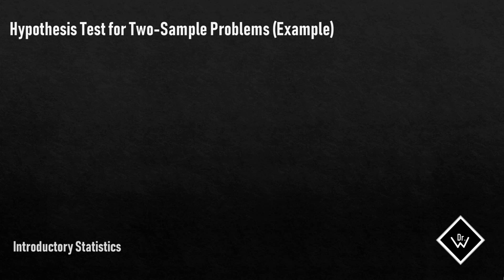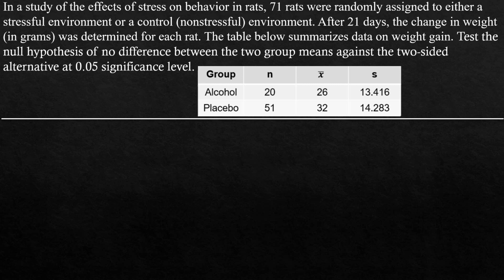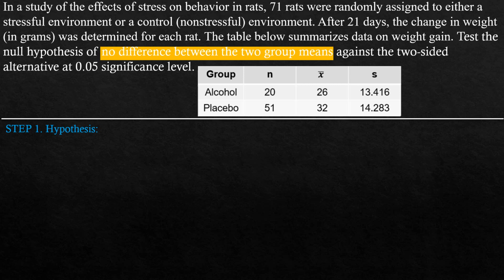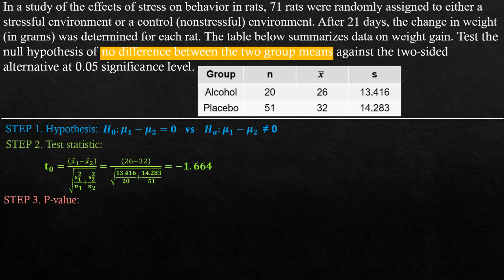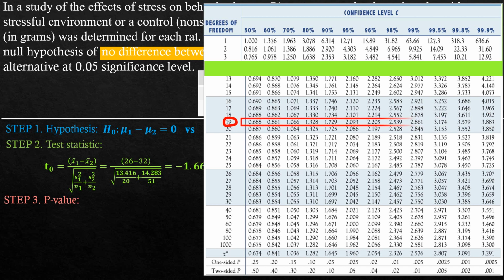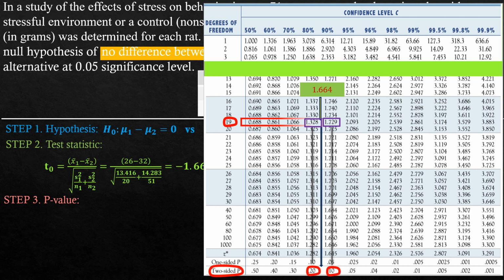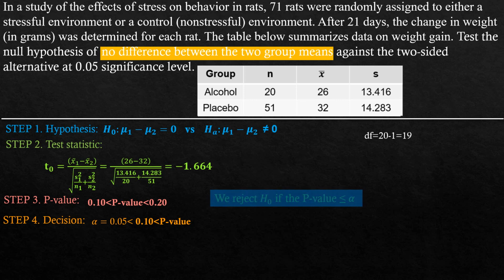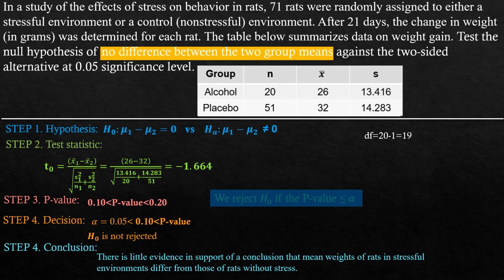Two Sample t test (Example)